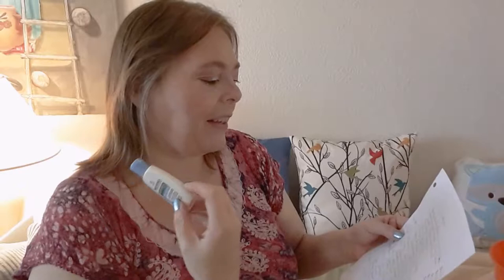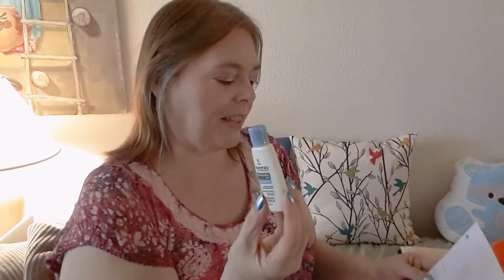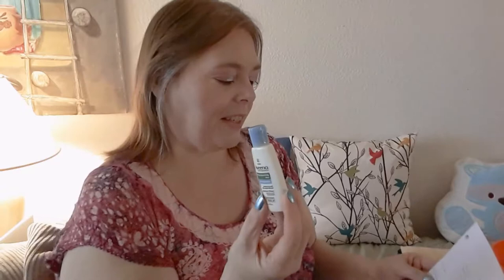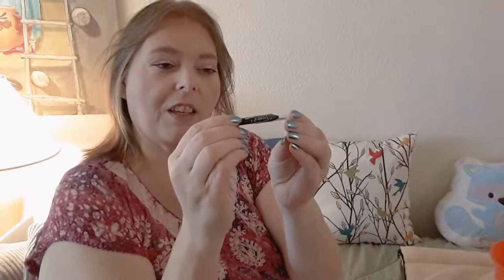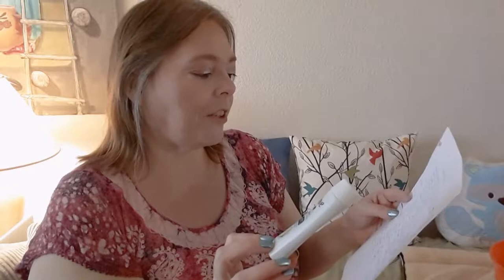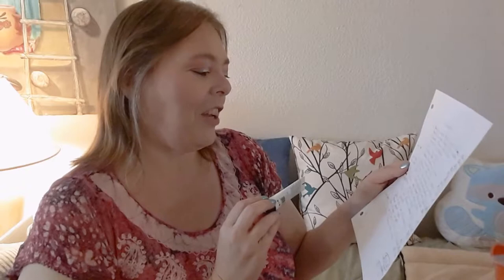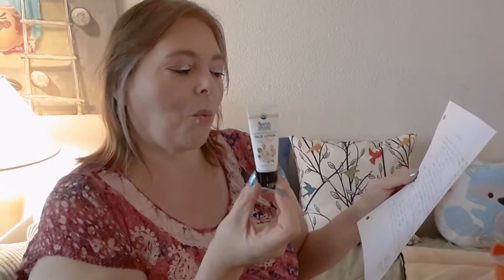Empties May 2018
•PRODUCTS MENTIONED•
Hollywood Beauty Carrot Crème $6.70
Hollywood Beauty Olive Crème $6.70
South Mane Gel Packs $10
Tarte Tarteist mascara $23
Elf lip scrub $3
Nivea Soft Cream $5 each
Hask Nourishing Deep Conditioner $1.75 each
Johnson's cotton buds 200 ct $4
Aveeno Daily Moisturizing lotion $.67
No 7 Face and Neck Multiaction Restore and Renew $4.50
LA Girl Gel Glide eye liner pencil $4
Dove Go Fresh body wash $.45
Rite-Aid Renewal Cotton Balls $2.50
John Frieda Root Awakening Conditioner $8.50
Clean and Clear makeup remover wipes $5
Nourish Organic Face Lotion $5.29
Medline Remedy Skin Repair $7.50
Found sheet mask $2
total 107.31

My cats names are Jean (Dr Jean Grey), Storm (Ororo Munroe), and Poo (Pooper).